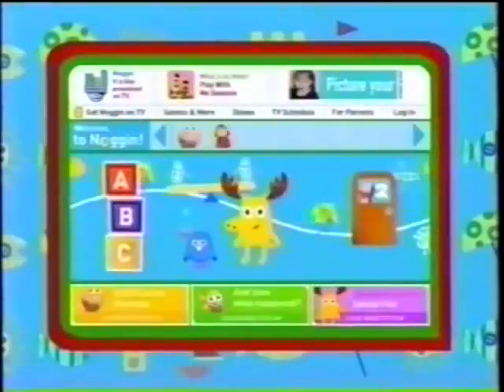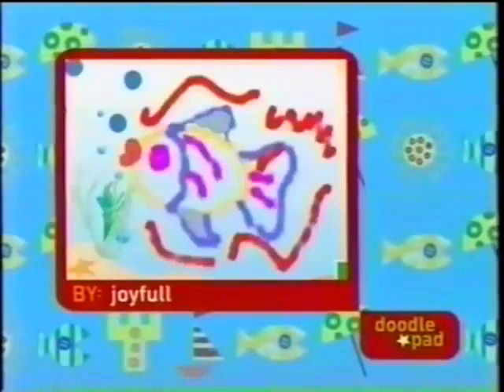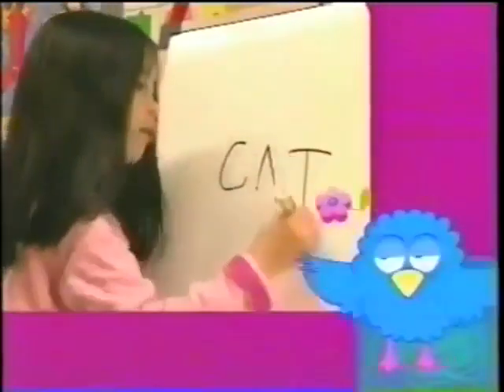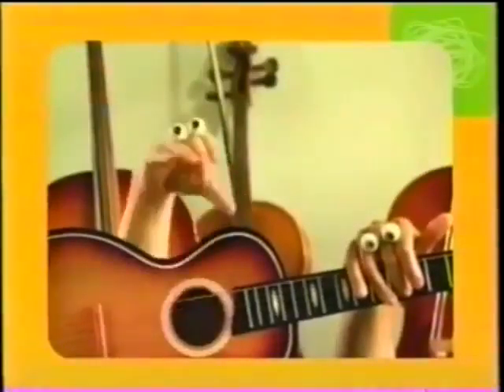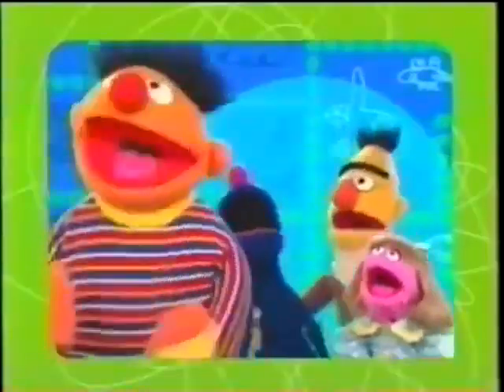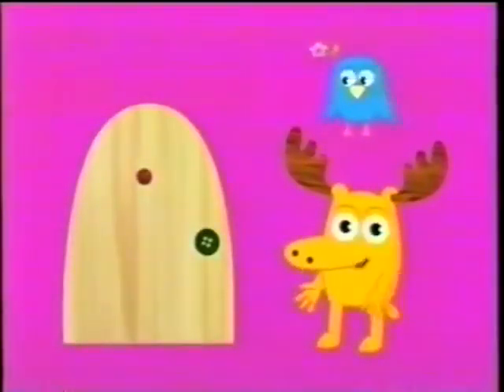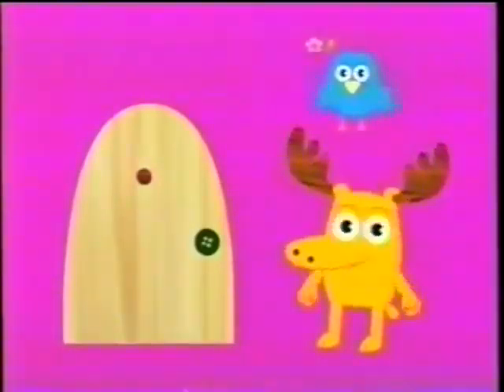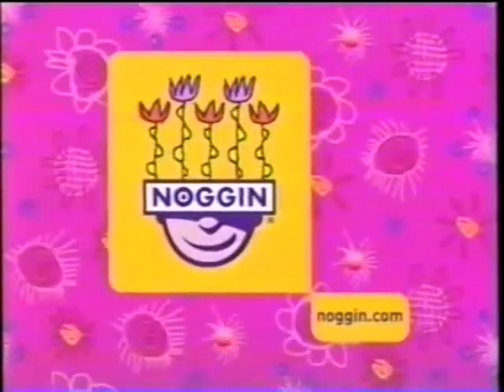Noggin commercial breaks 2003 pt3 final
I had to edit out maisy parts